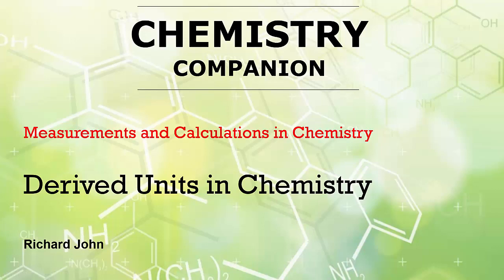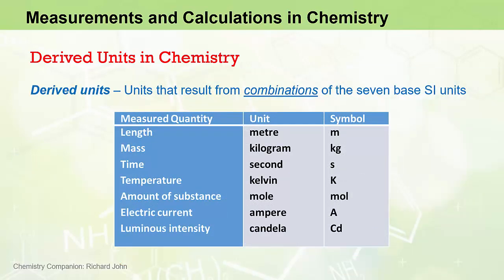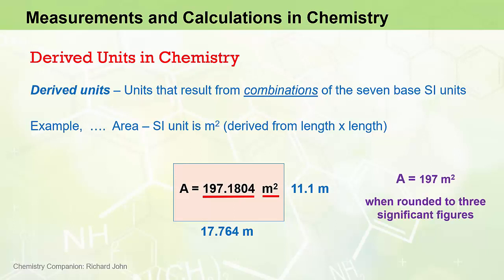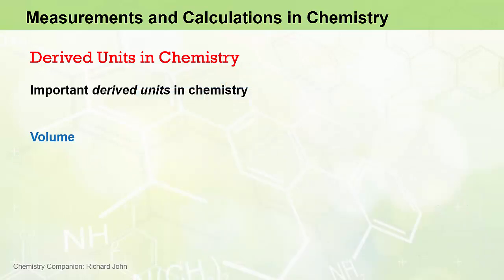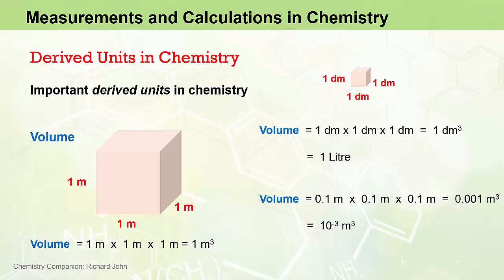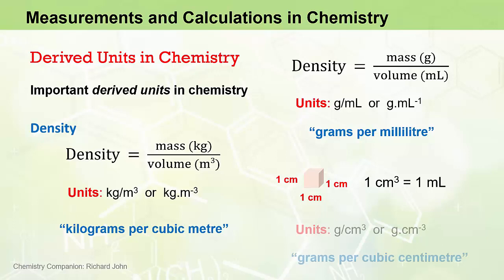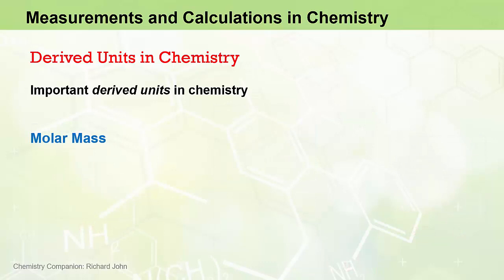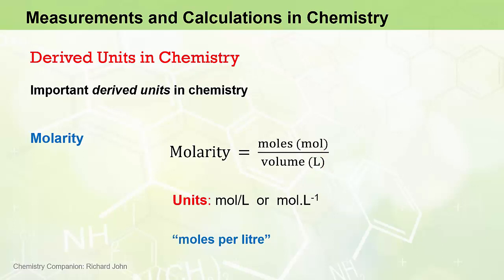1.4.2 Derived Units in Chemistry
In this video we consider some important derived units of measurements in chemistry. Derived SI units of measurement are the result of calculated combinations of two or more base SI units of measurement. The simplest example of a derived unit is the SI unit for “area” which is the square metre (or m2). Speed (or velocity) is another example, derived from measurements of distance and time. Important derived units in chemistry include volume, density, molar mass and molarity.